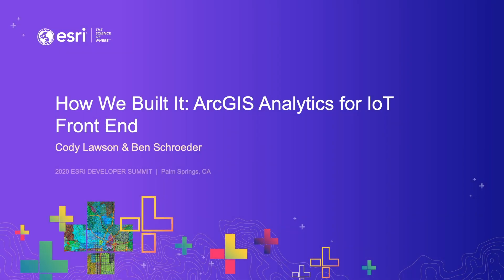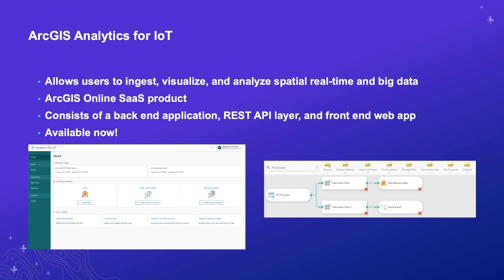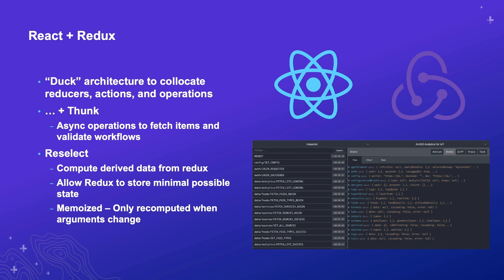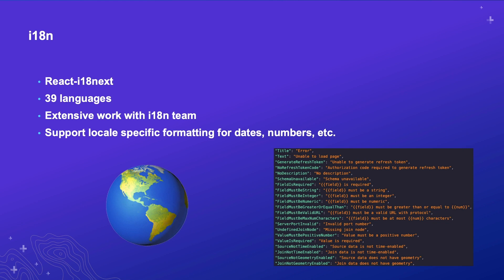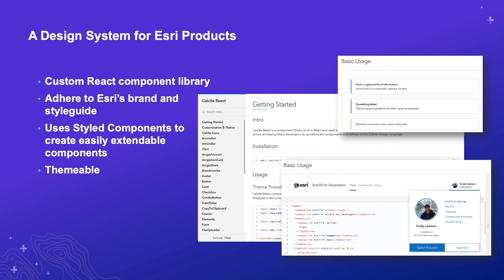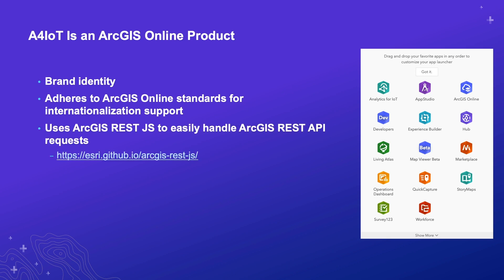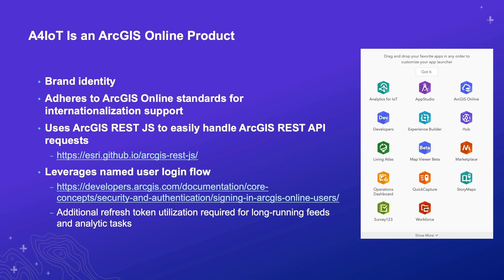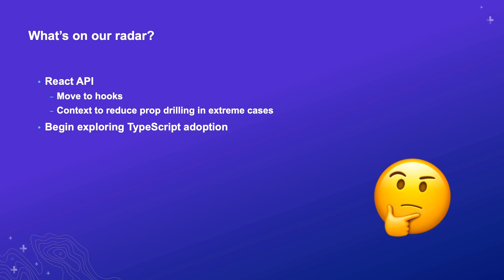How We Built It: ArcGIS Velocity Frontend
ArcGIS Velocity pushes the boundaries of what can be done with massive, real-time data. Come see how we built a front-end application that drives intuitive and powerful workflows. We will share how we utilized modern tools and frameworks — React, Redux, ArcGIS REST JS, and an in-house component library among them — to create a fast and maintainable ArcGIS app.